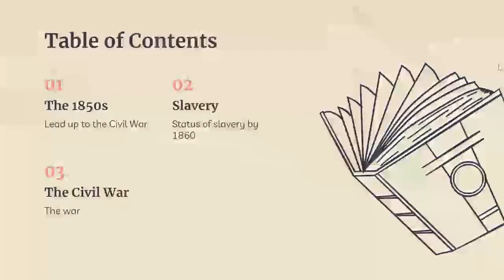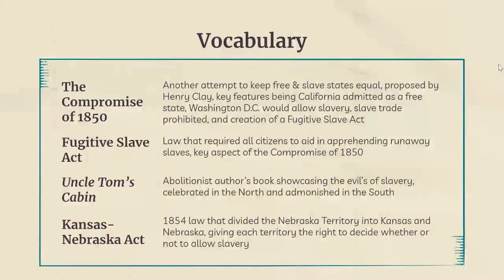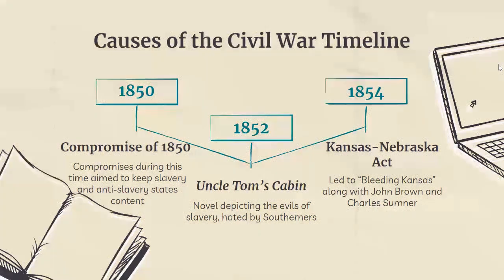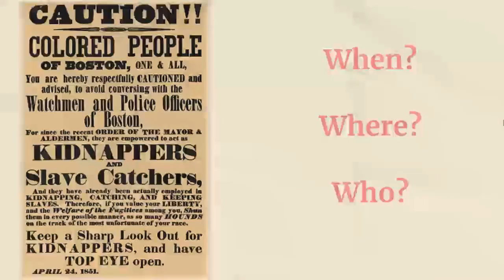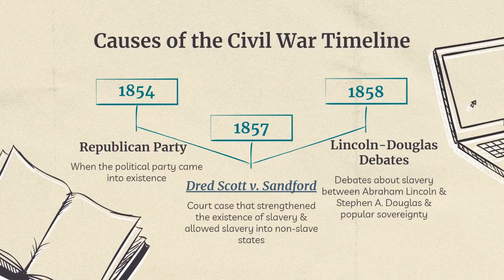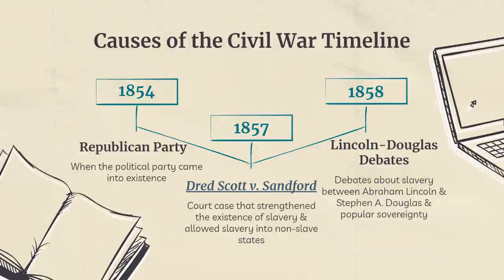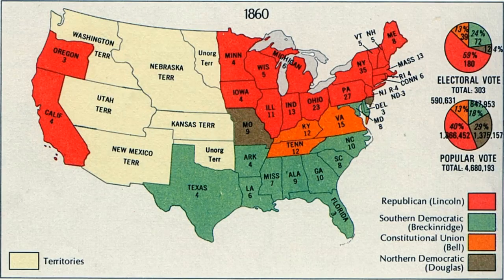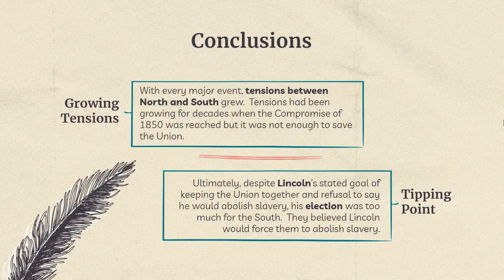Civil War Review - The 1850s